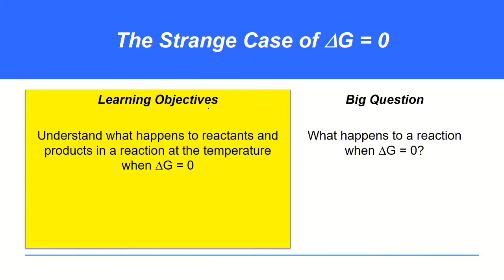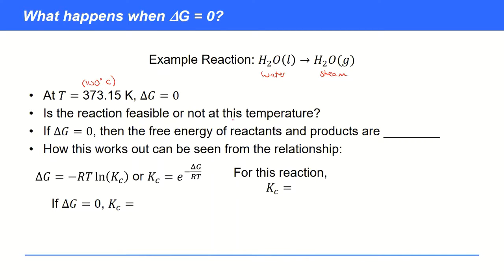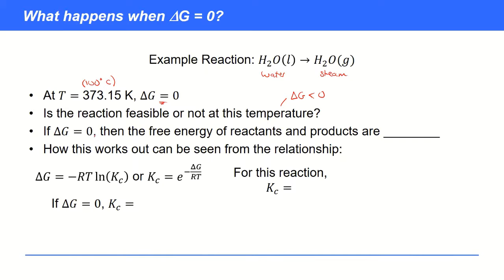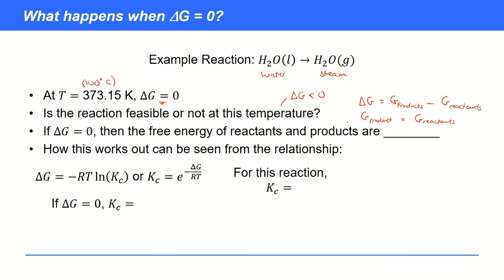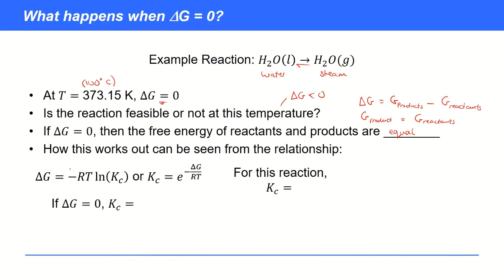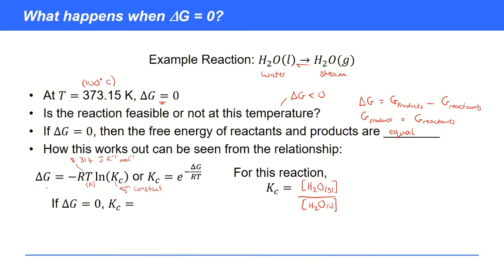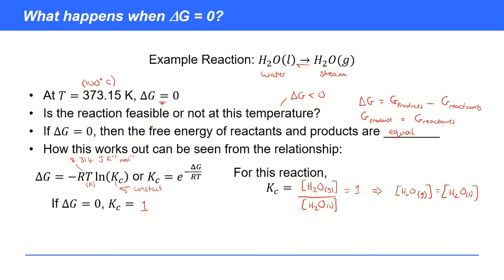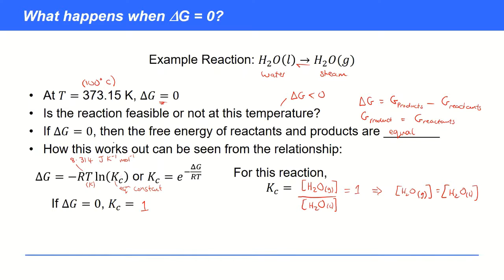KAC29.7 - Entropy and Free Energy: The Strange Case of DeltaG = 0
If feasibility needs a Gibbs free energy change to be negative, what happens if the change is zero? Will water all boil at 100 oC? This video provides an explanation through linking DeltaG to the equilibrium constant.